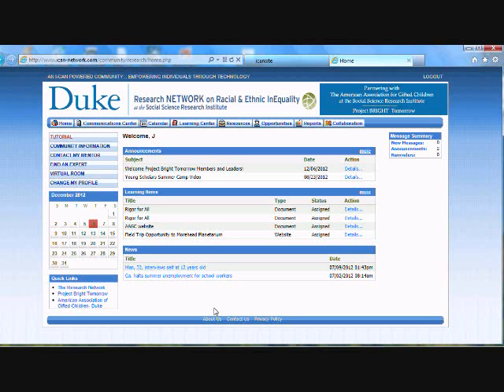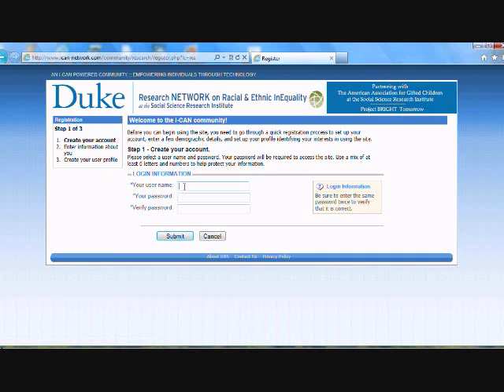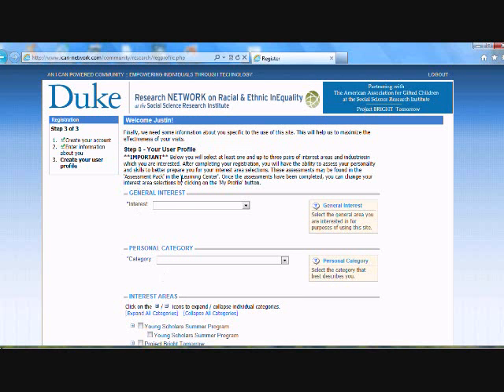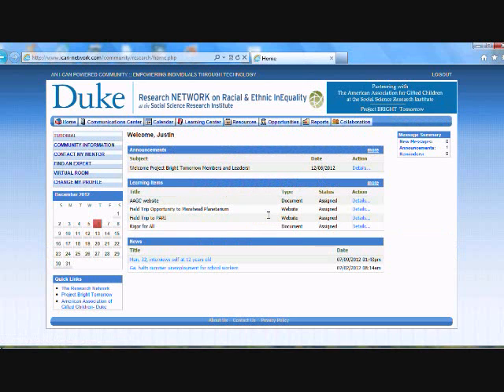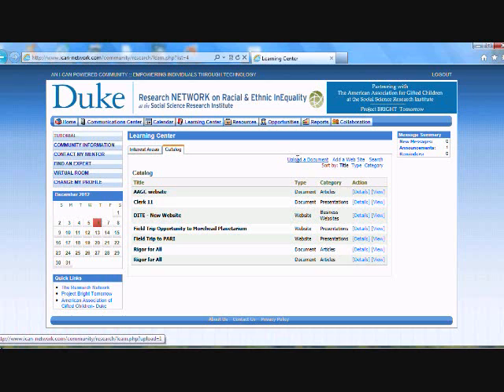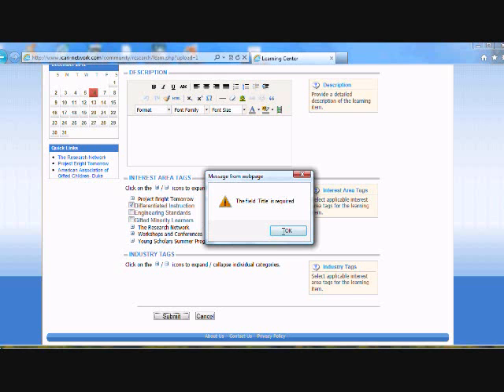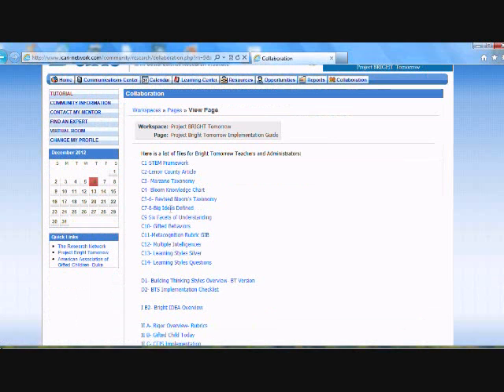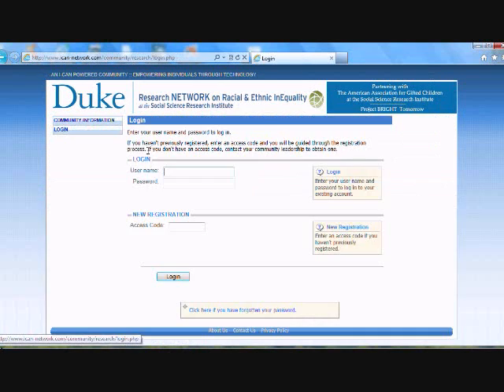PBT Community Overview Participants